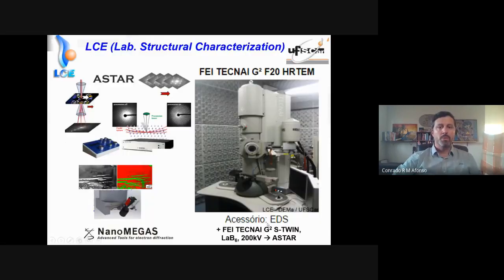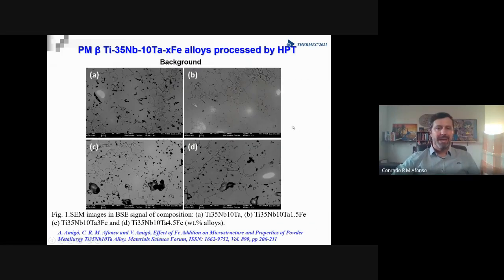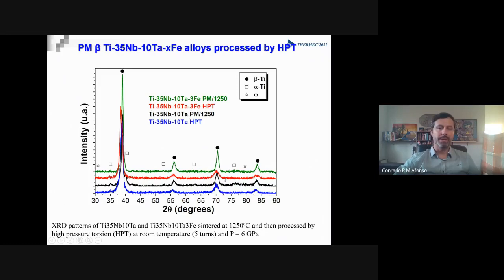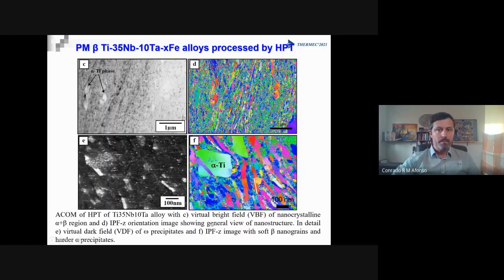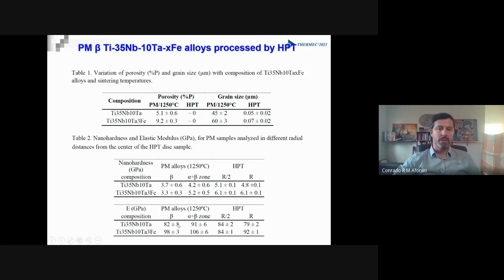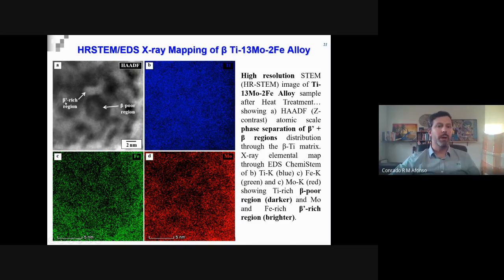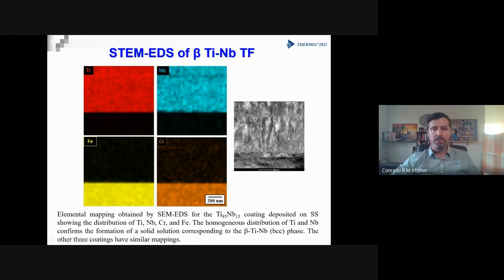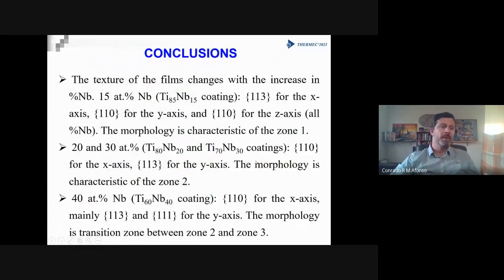Presentation THERMEC'2021 CRMA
Este vídeo é de uma apresentação em inglês de um trabalho no Congresso Internacional THERMEC 2021 (INTERNATIONAL CONFERENCE ON
PROCESSING & MANUFACTURING OF ADVANCED MATERIALS), MAY 10-14, 2021 - Virtual Conference. O título do trabalho é: "Chemical and Nanoscale Orientation Mapping Characterization of Nanostructures in Beta Ti Advanced Alloys and Interfaces".